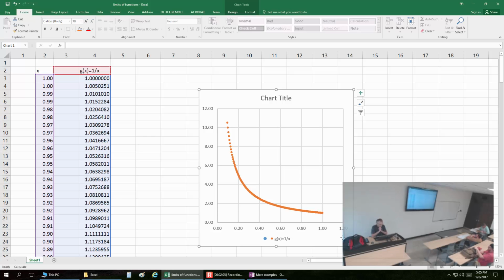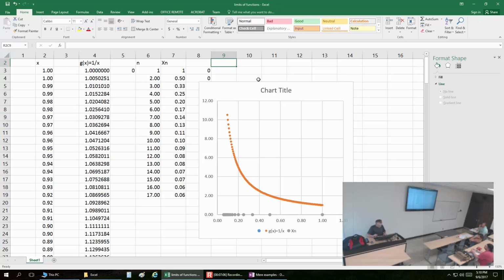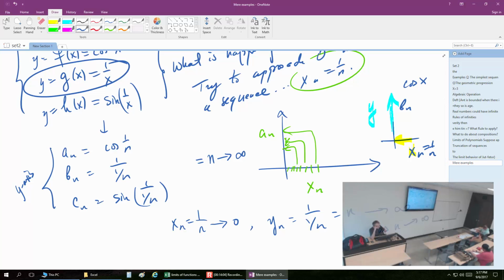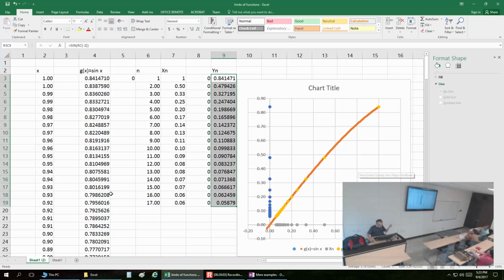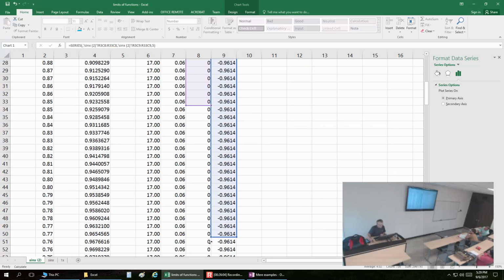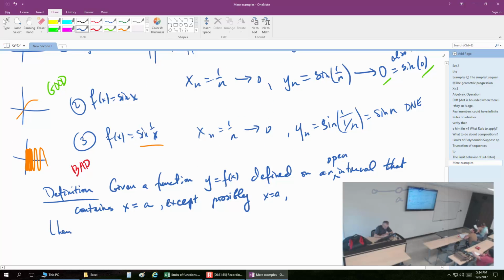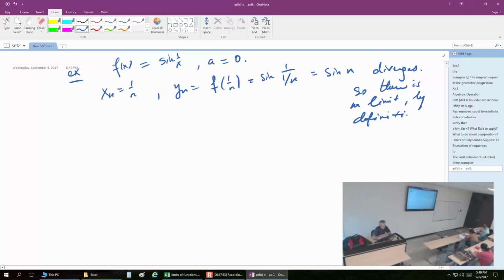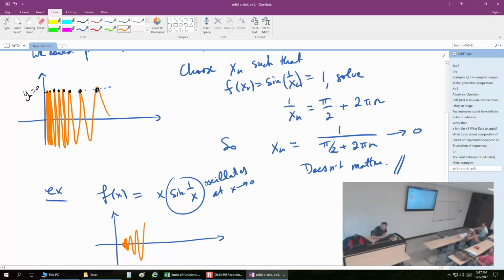Limits of functions -- Calculus I